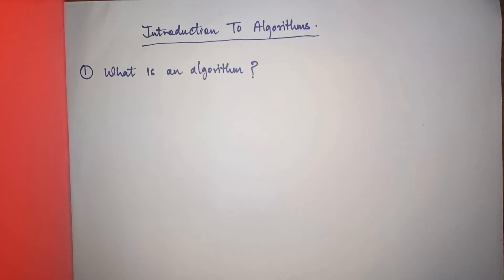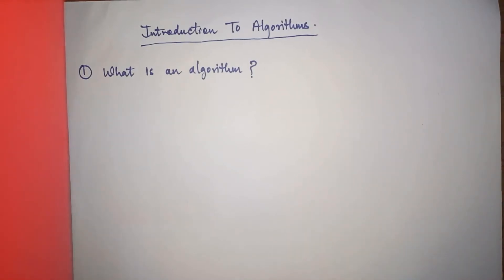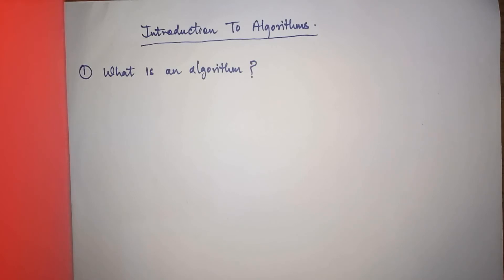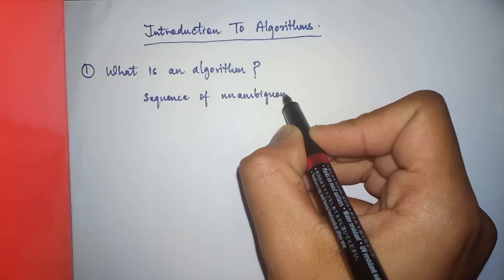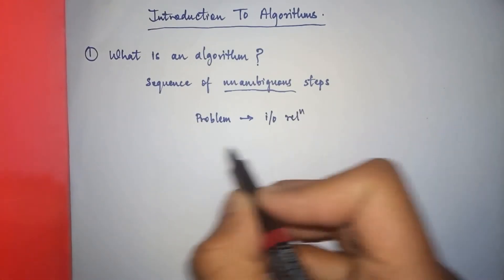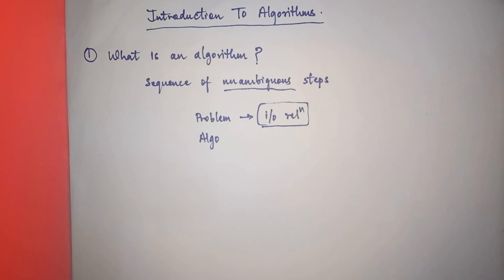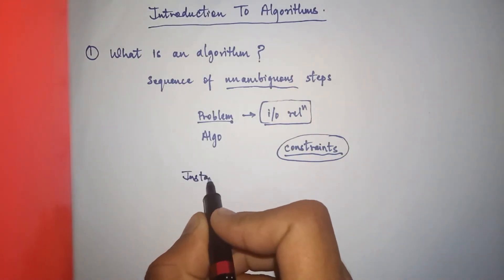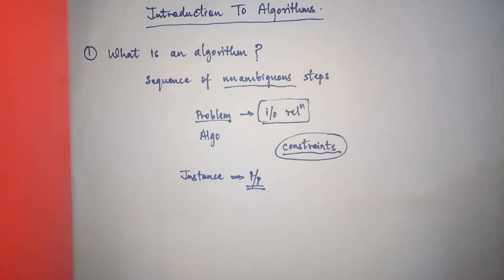Introduction to Algorithms Design and Analysis | DAA | ADA Course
In this introductory session, we'll get ourselves familiarized with 'Algorithms'. We'll learn what an algorithm is, what it does, why it is needed etc. We'll have an overview of Algorithm. This video series is for those who know nothing about algorithms and are completely new to this concept.